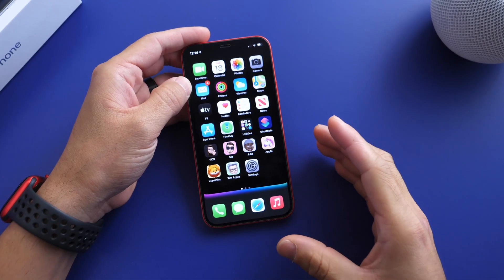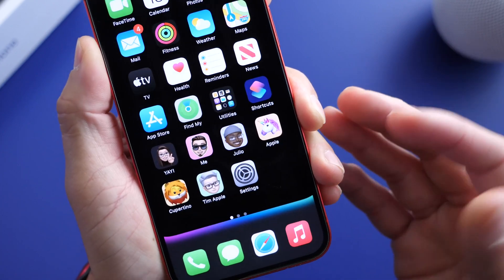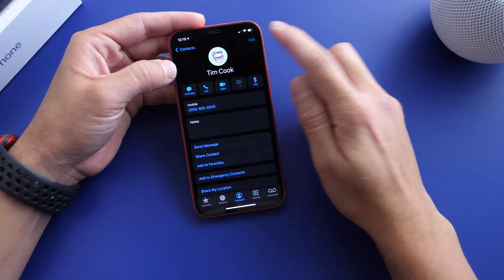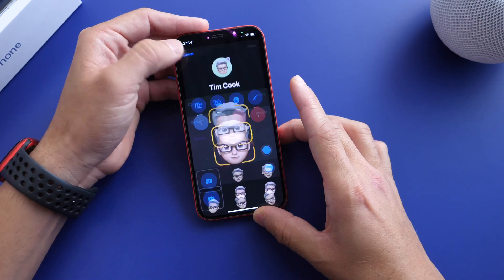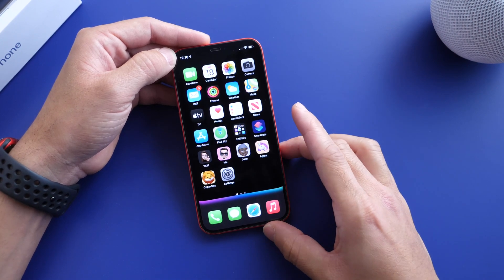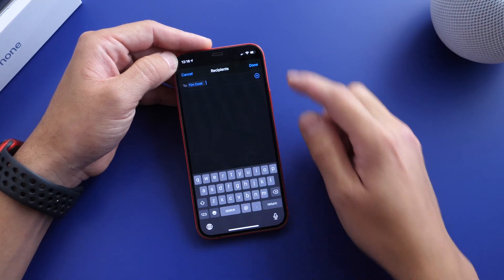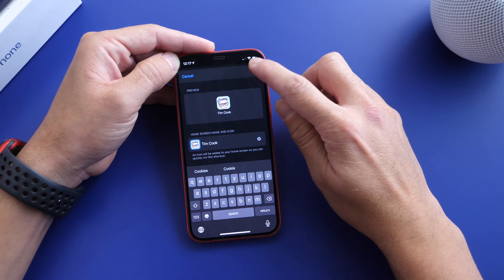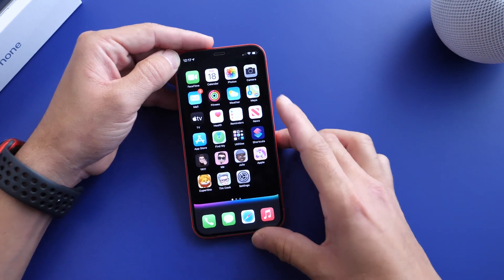iPhone TRICKS You MUST TRY | Memoji HomeScreen Shortcuts!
In this video I show you how to create a Memoji contact icon shortcut for messages on the home screen of your iPhone using the shortcuts application for quick access to messaging your favorite contacts from the home screen of your iPhone